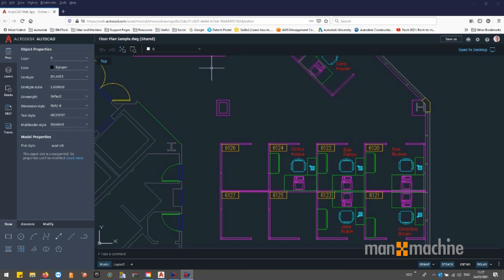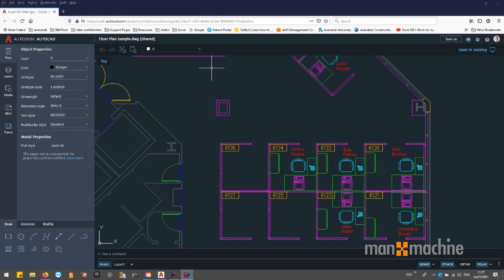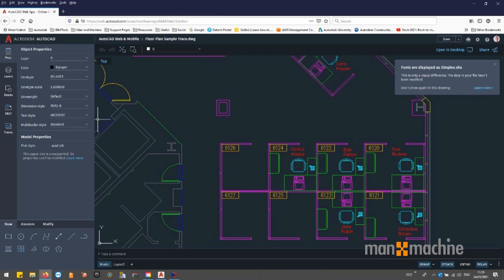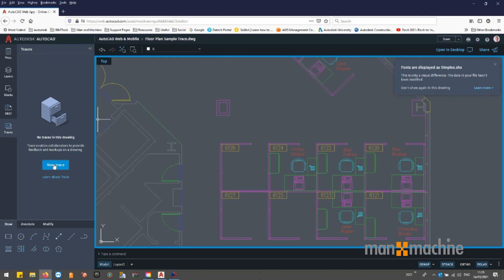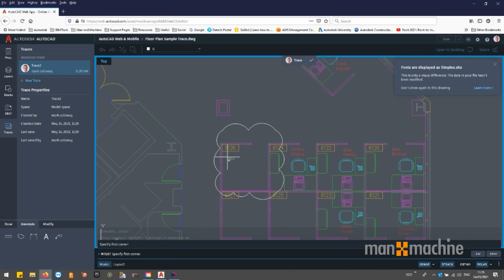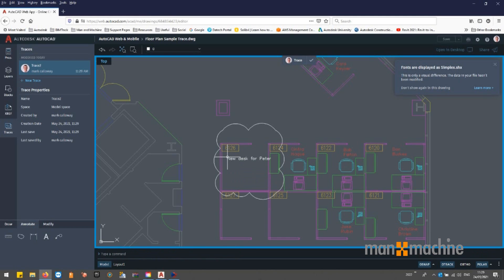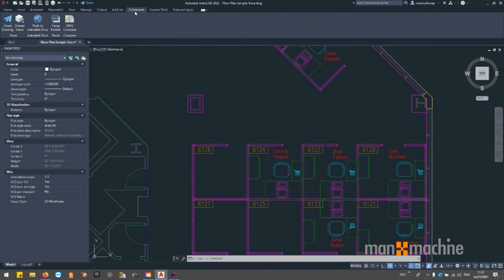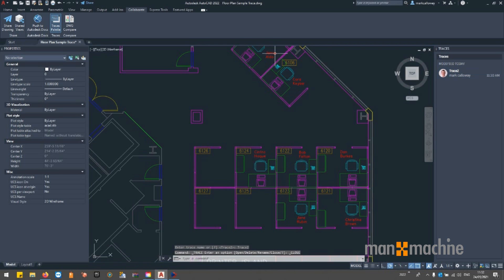AutoCAD 2022 Trace Feature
The new Trace feature in AutoCAD 2022 adds the ability to add revisions and changes without changing the drawing, which you can then share with your team.